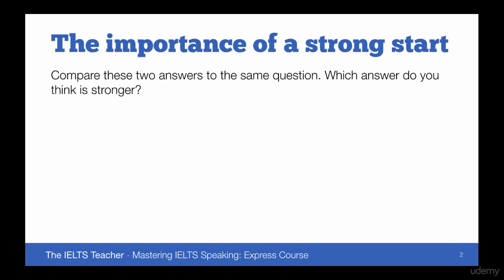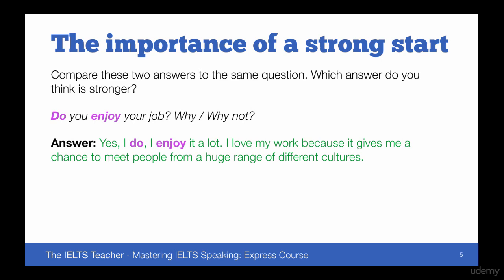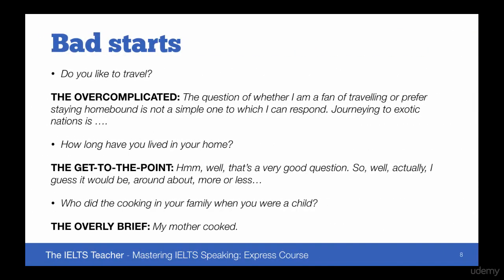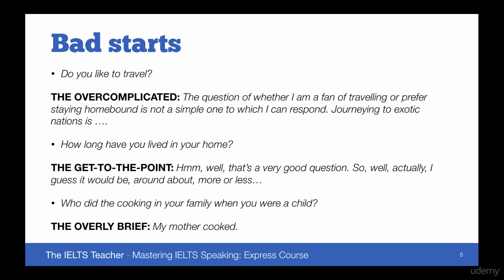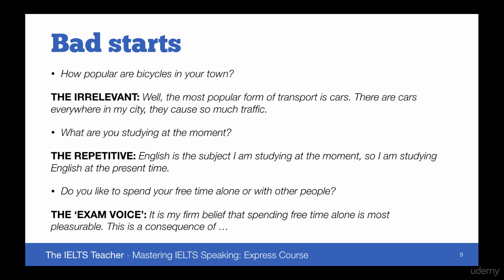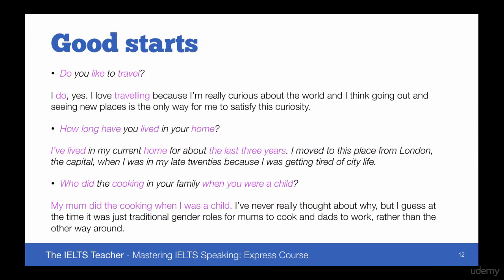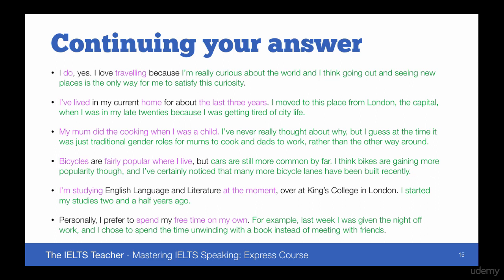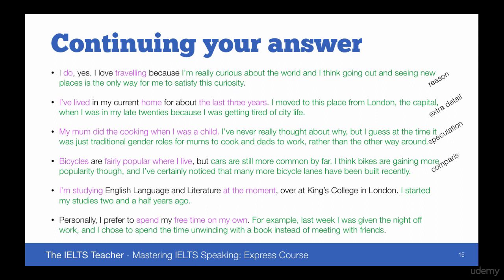05 Getting Started Fluency and Coherence